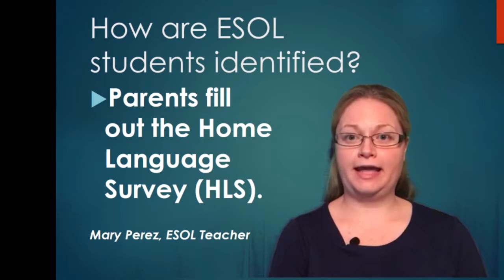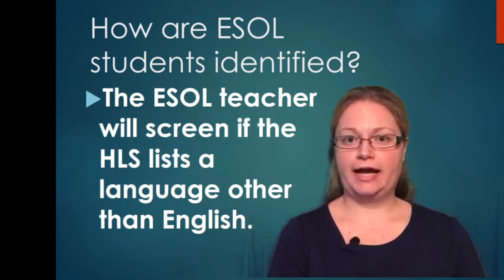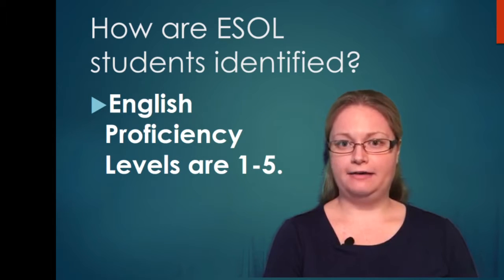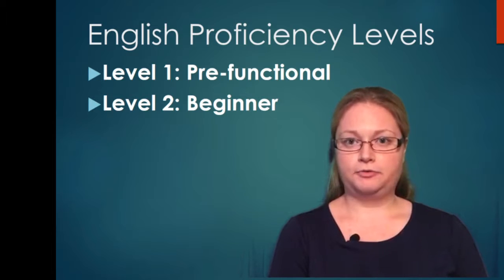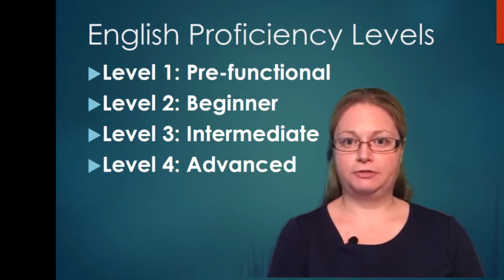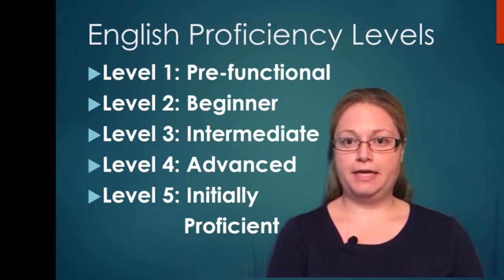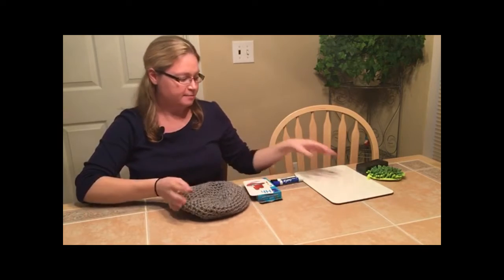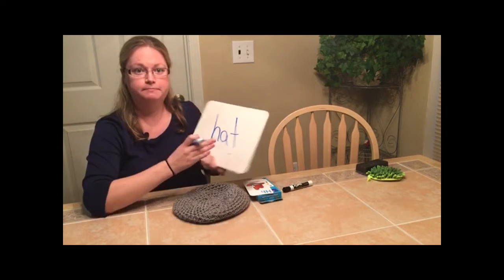Final VideoRough Cut